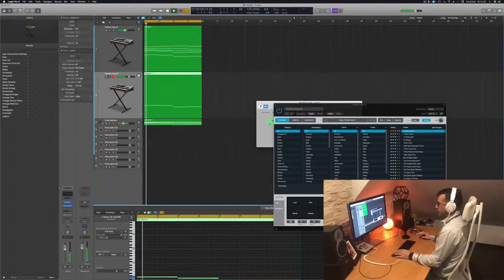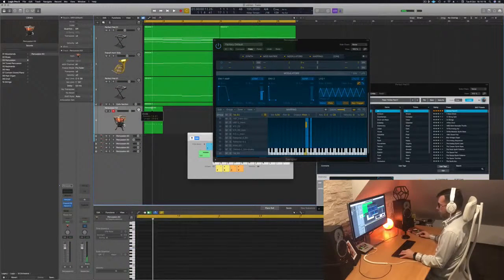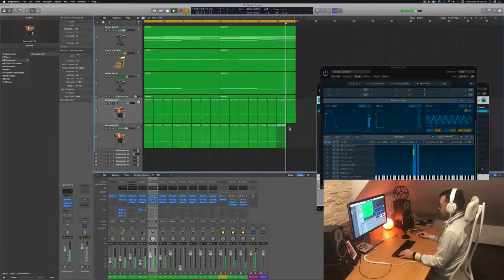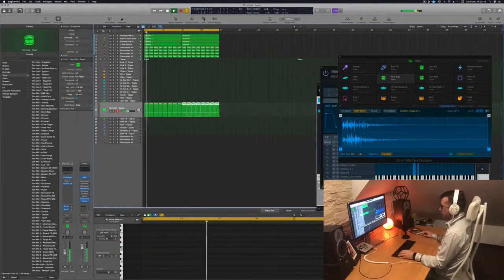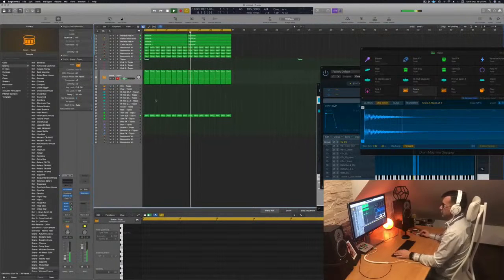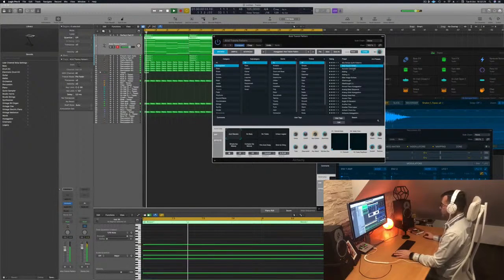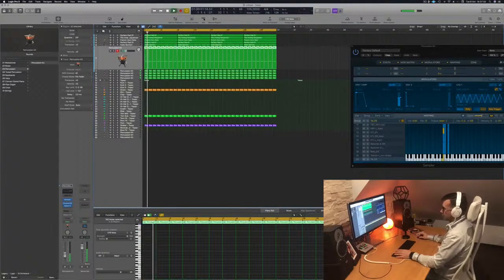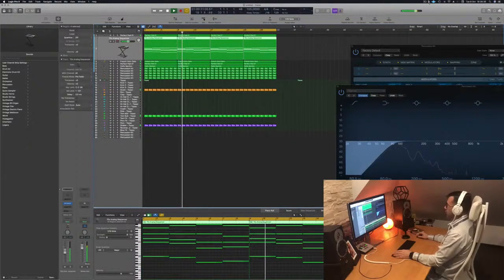🥁 How to make orchestral drums in Logic Pro | Live Electronic Music Tutorial 144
Learn how to make Orchestral drums for your music by watching our free live tutorial and study the Logic Pro X Template from the session to practice what you have learned. The Live Electronic Music Tutorials give everyone the opportunity to learn music production at their own pace anytime anywhere. Unlock the secrets of electronic music now.

In episode 144 of the Live Electronic Music Tutorial we are creating orchestral drums in the genre that will fit well a film score. We will compose, mix and design the sounds using only Logic Pro X internal instruments and plugins. We begin this session with a chord progression we selected for the drama, depth and richness of the keys. We begin by creating orchestral elements including Cellos and French horn. We then start programming the drums for our orchestral song.

Chapters:
0:00 Introduction: The role of orchestral drums
1:19 Chords Preview: Dramatic and intense
1:47 Crating some orchestral instruments, Cellos and French Horn
3:44 Adding a bass pad using alchemy synthesizer
6:17 Recording and arranging orchestral drums
23:19 Adding an arpeggiator
26:08 Audio Mixdown
31:18 Final Thoughts

Get the Logic Pro X Template